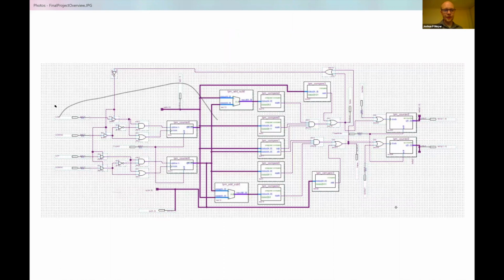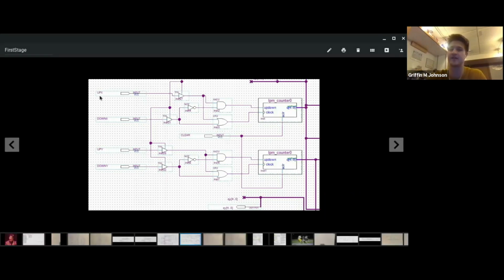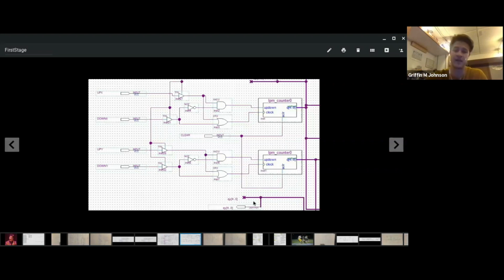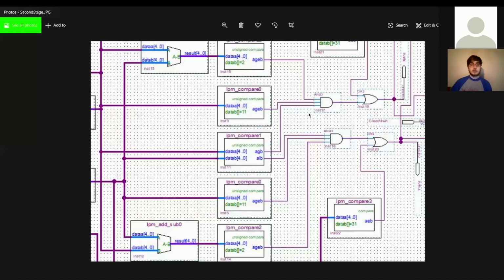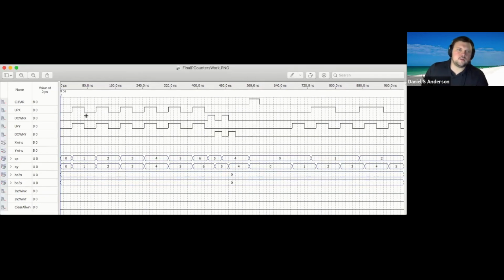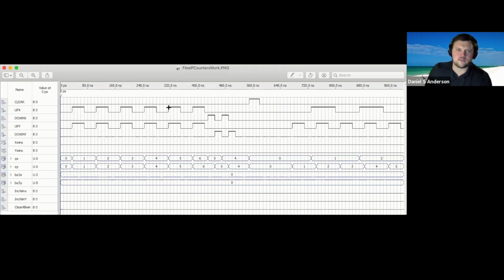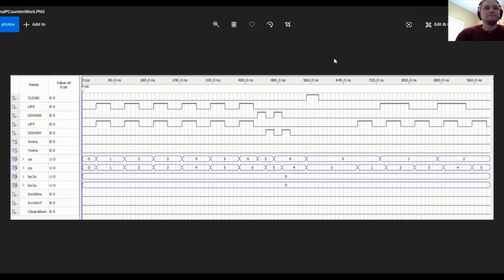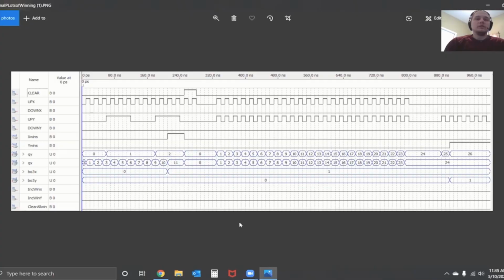EE3770 Group 8 Final Project Presentation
This video is about EE3770 Group 8 Final Project Presentation